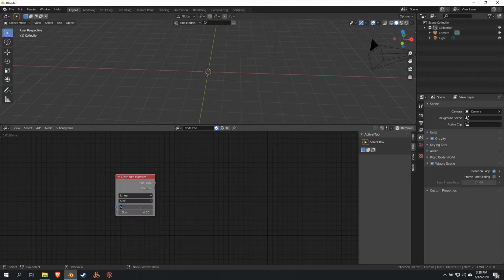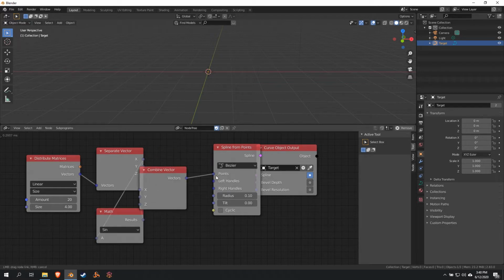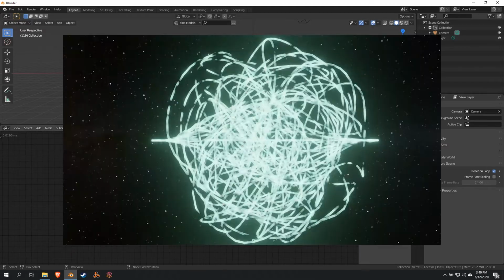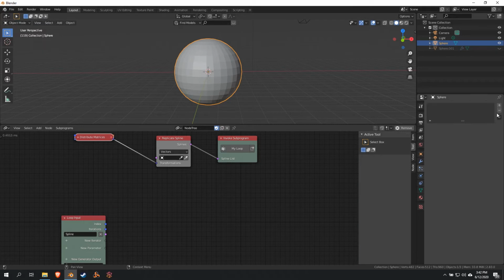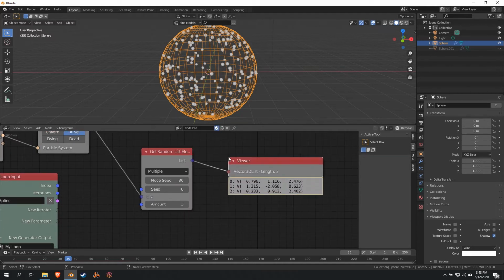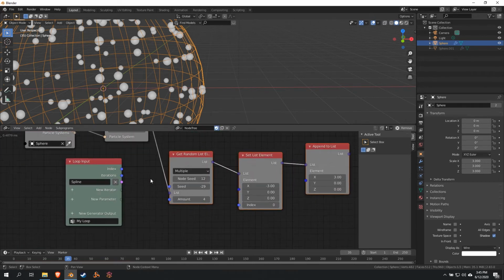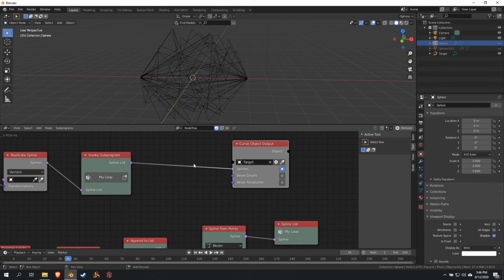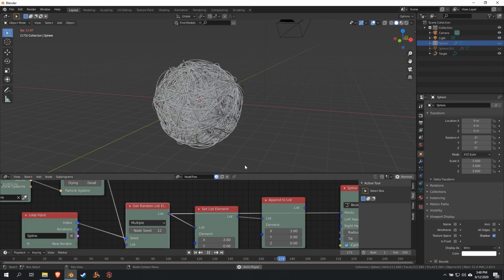3. Animation Nodes Beginner Lessons: Splines